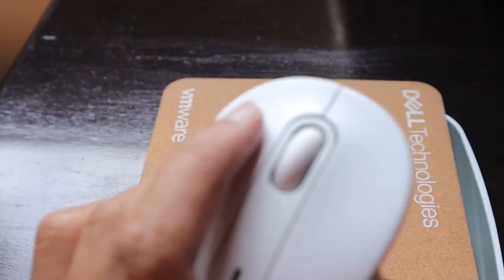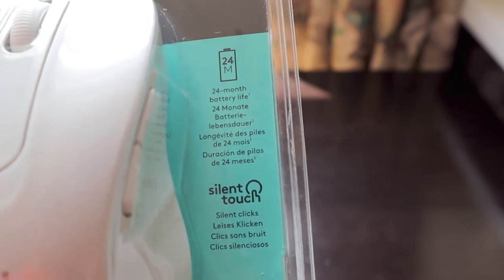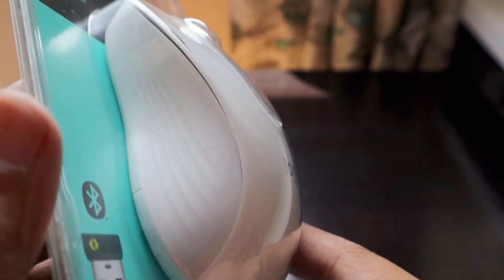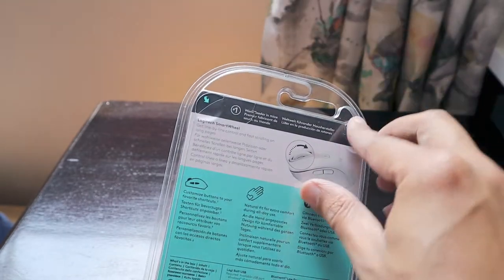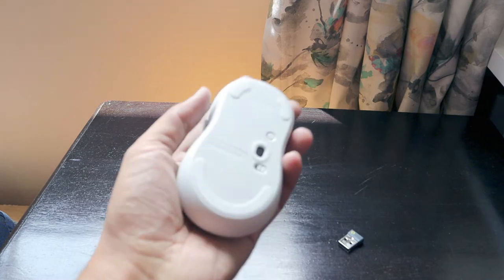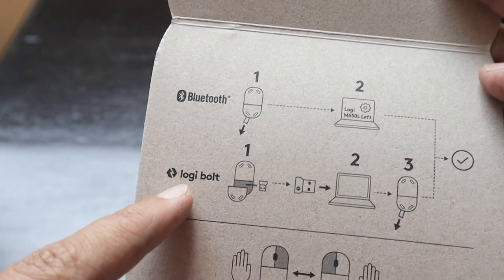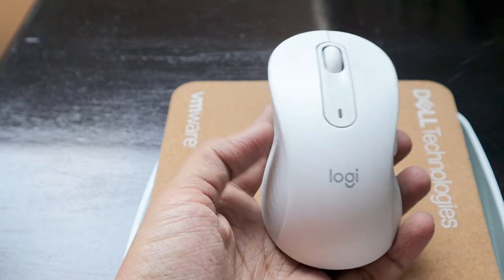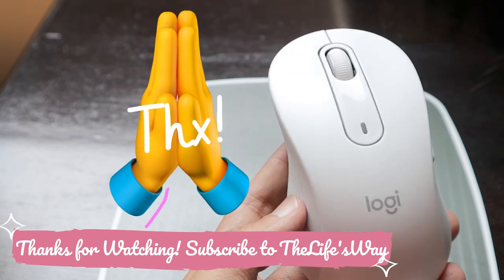Logitech M650 L Left Handed Mouse - SmartWheel with Silent Clicks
Hi Friends,

I received this Logitech M650 L Left handed mouse from the Logitech South Africa team for review. I totally loved the same as it's for left-handed people so the button placements are on the other side. Secondly, it makes almost no sound in clicks and scrolls so it's good to work at night or at the office. Thirdly, the white colour reminds me of the cable mouse which we used to use during the 1990s when I first saw desktop computers. Check this one out and let me know if you have any queries on the same. Thanks, Aashish

1. Canon M50 Mirrorless Camera
2. Rode VideoMic
3. Tripod
4. Pilot Pens
5. Xiaomi Bedside Lamp 2
6. Samsung Smartphone